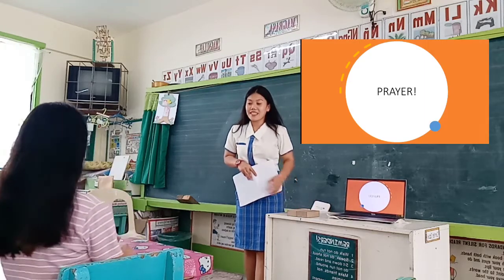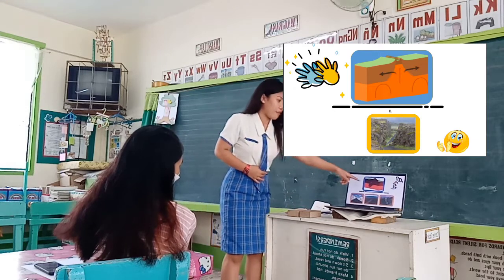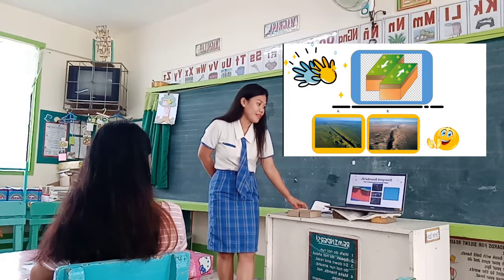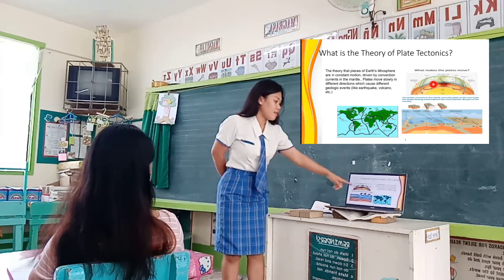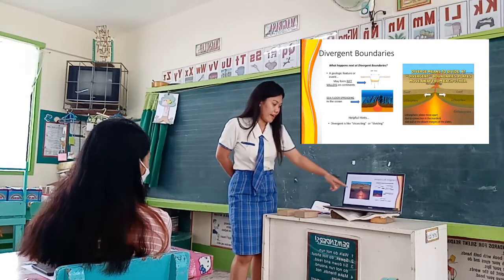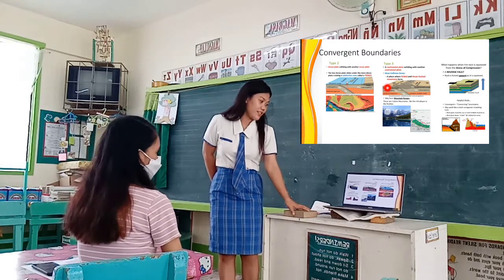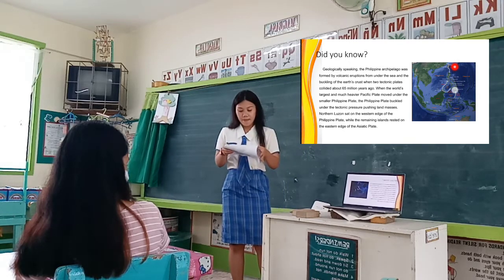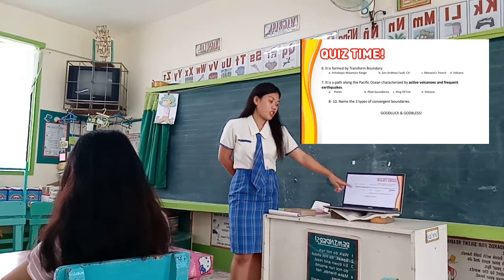Demo Teaching Grade 10